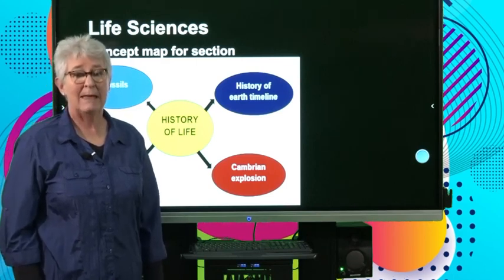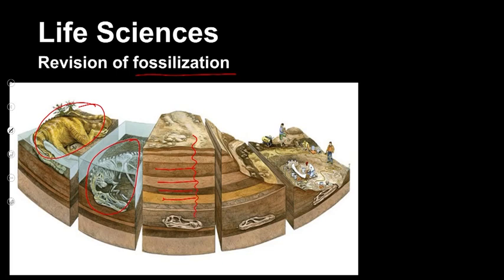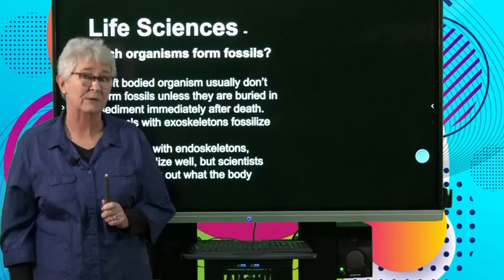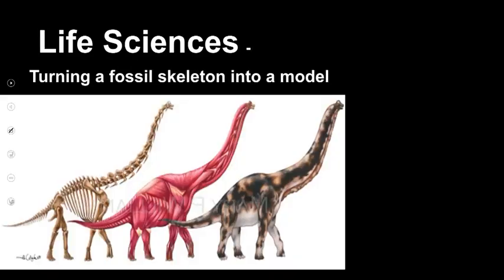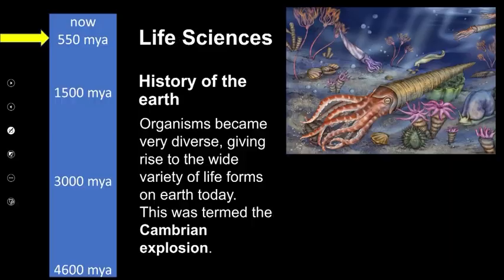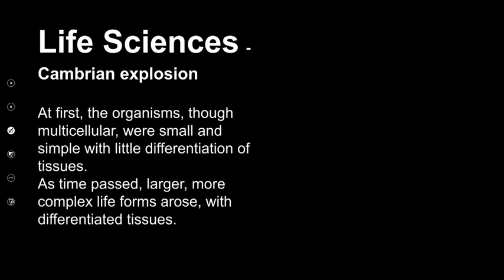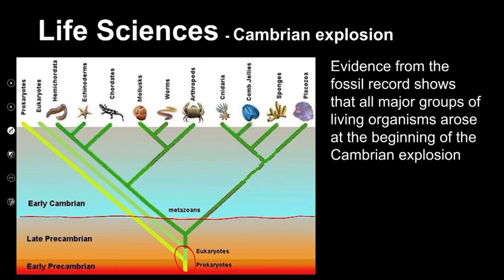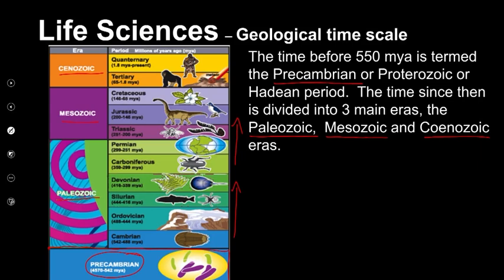Life Sciences Grd 10 Cambrian Explosion S1